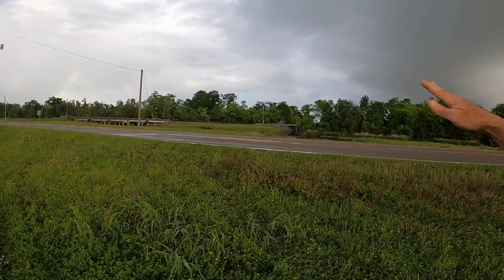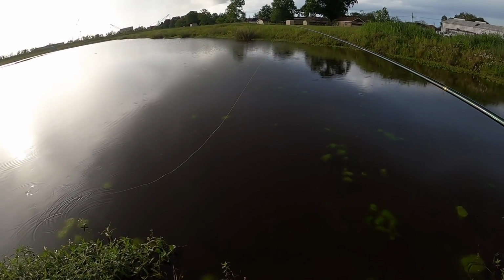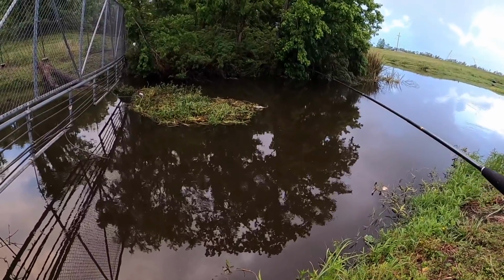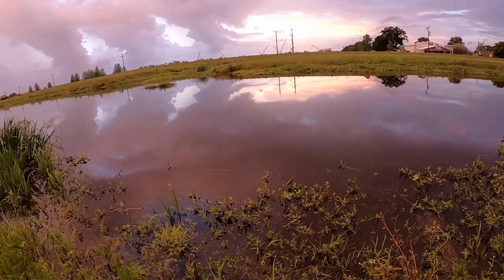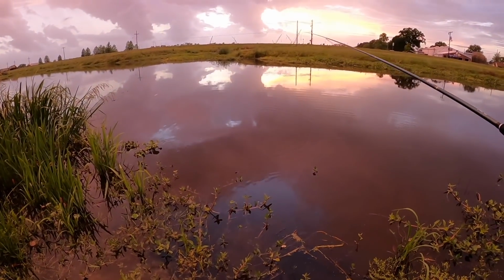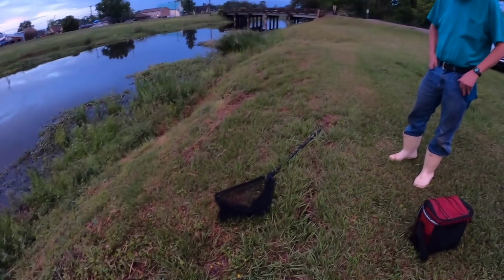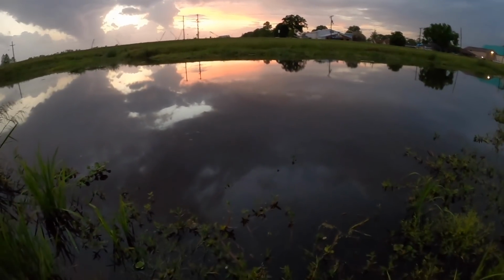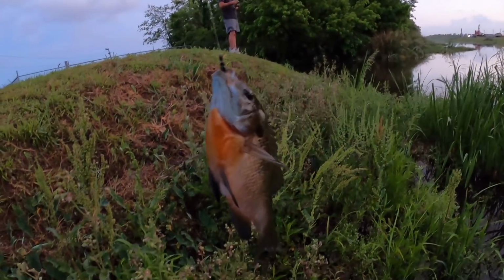Bluegill On The Fly When It's Raining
Tenkara fly fishing in the rain.